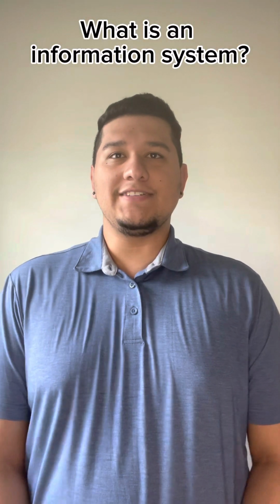Program Portfolio Project- Management Information Systems CIS 3304C